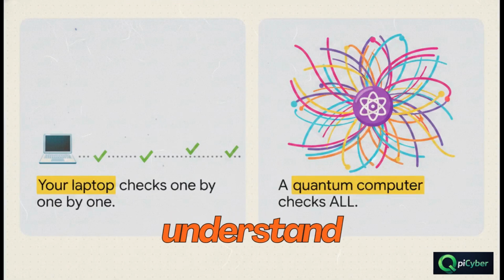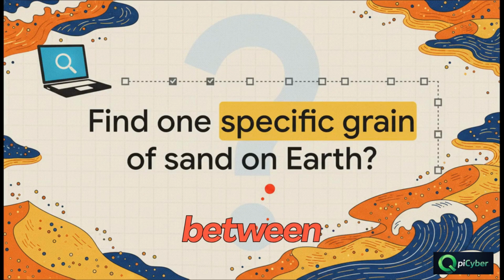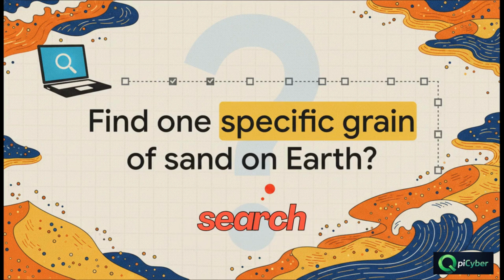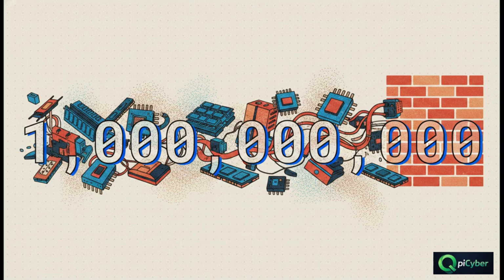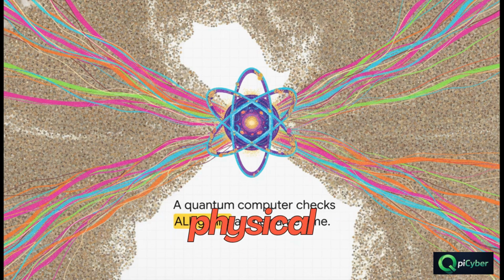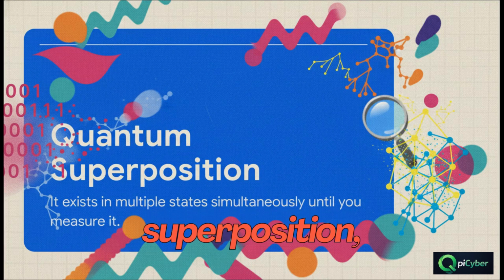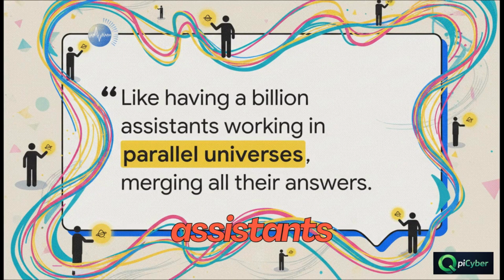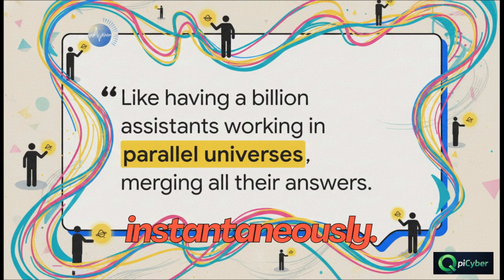Quantum vs Classical Computer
What if the computers we use today are just the beginning?
In this video, we explore the mind-blowing battle between Classical Computers and Quantum Computers — how they work, what makes them different, and why quantum technology could change the future forever.

⚡ Classical computers use bits (0s and 1s)
⚛️ Quantum computers use qubits, allowing them to process multiple possibilities at once using superposition and entanglement.

From AI and cybersecurity to medicine and space research, quantum computing has the power to revolutionize industries we use every day.

🎥 In this video:

Classical vs Quantum explained simply
How quantum computers think differently
Real-world applications of quantum computing
Why tech giants are investing billions
The future of computing

🚀 The future is closer than you think.